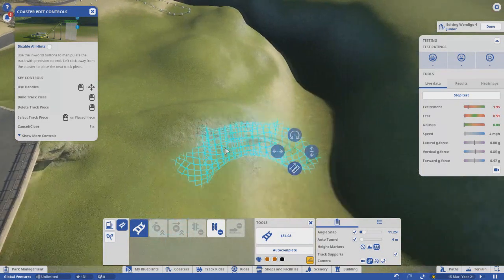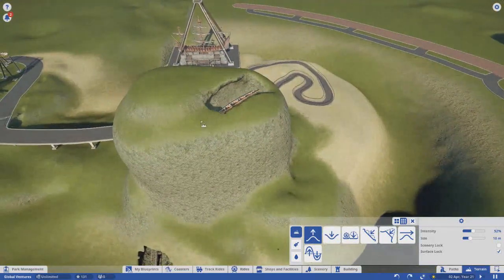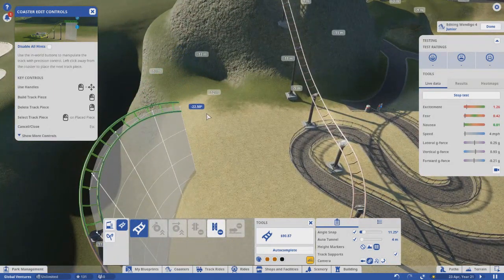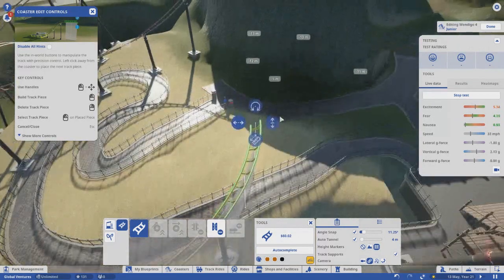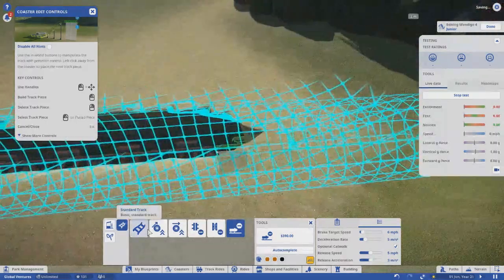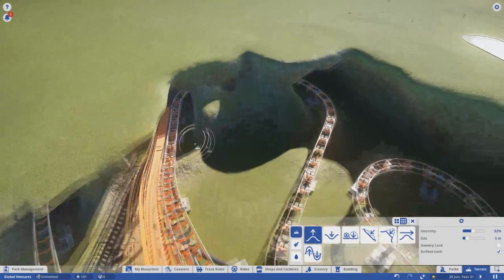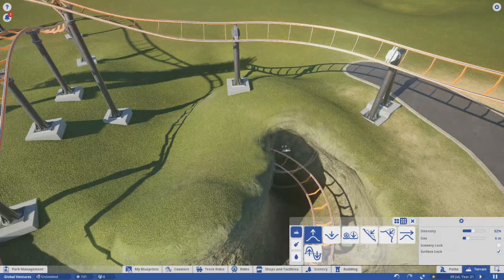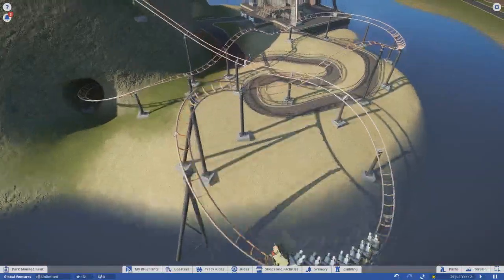Global Ventures | Planet Coaster | #8 | Volcanic Origins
This might have been done before, but hopefully this version is different...